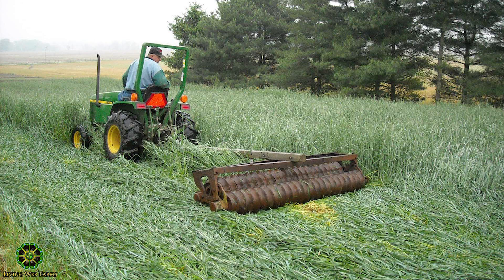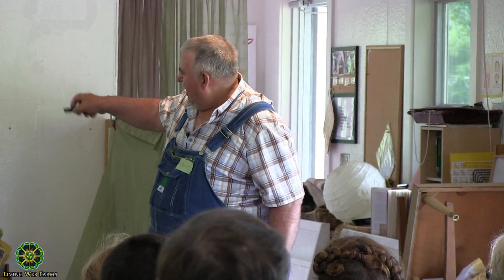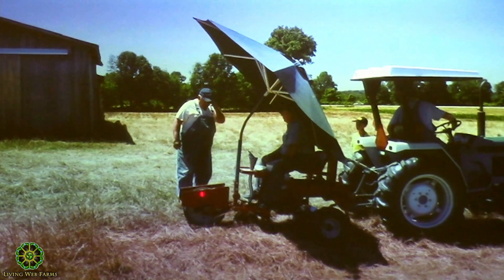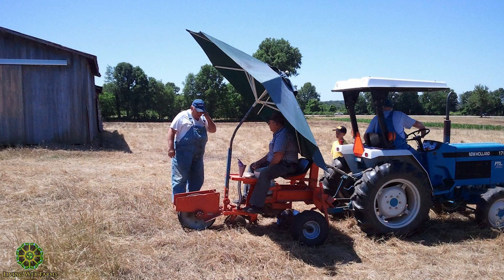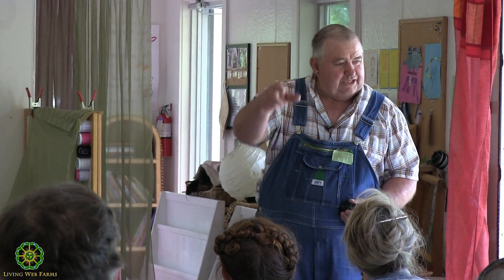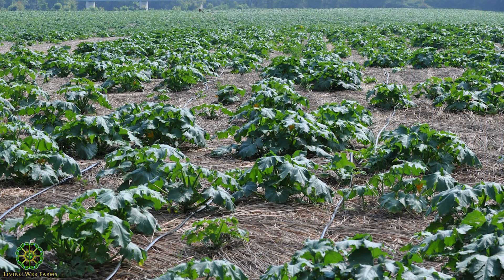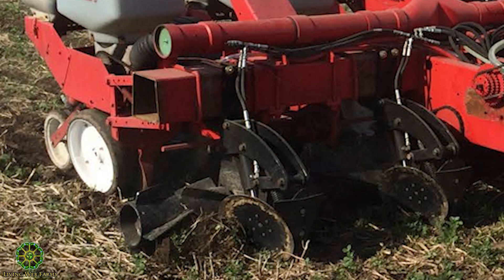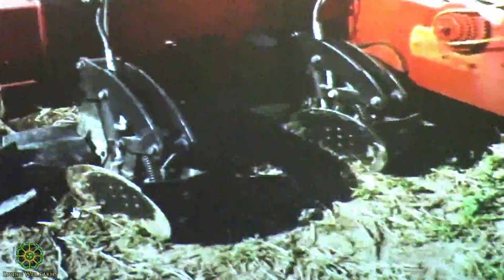Soil & Diverse Cover Crops Part 9 Planting into Covers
Conservation Agronomist, Ray Archuleta with the National Resources Conservation Service joins David Brandt of Walnut Creek Seeds for a workshop on soil and the use of diverse cover crops to build life and fertility in the soil. Produce abundant yields while implementing the best organic and sustainable methods of establishing and maintaining maximum biology. Build aggregates that make up the best soils and see it grow your best crops year after year.